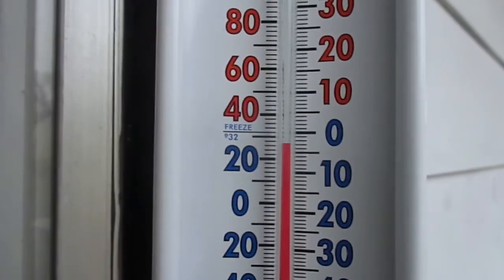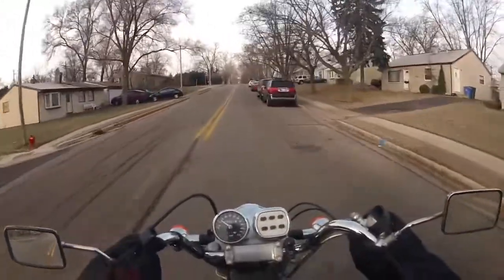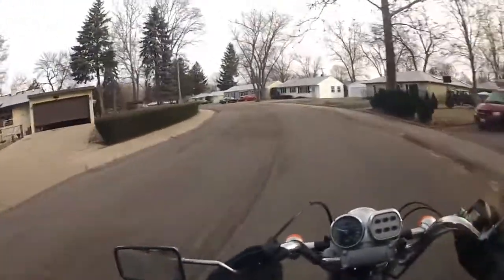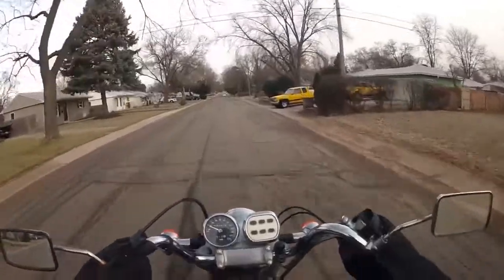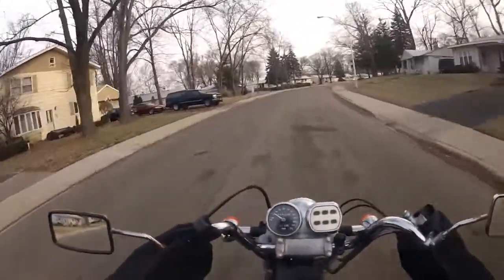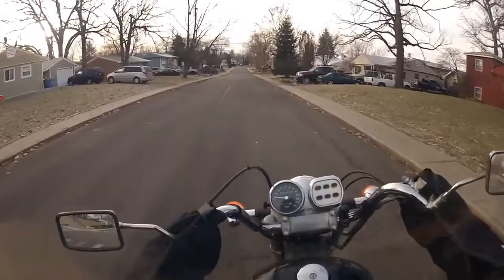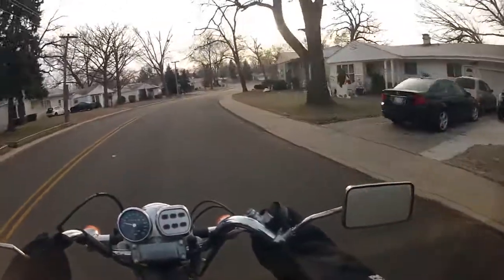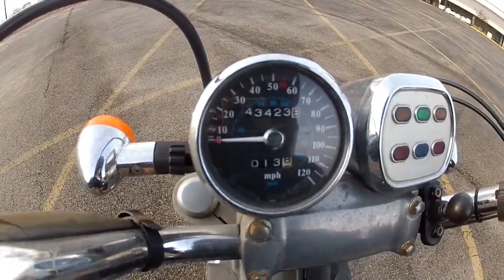PBC 06 - Math Is Hard. Let's Go Shopping.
Temp degrees 27
Start miles 43420.8
End miles 43423.6